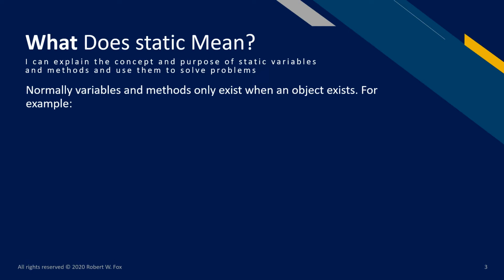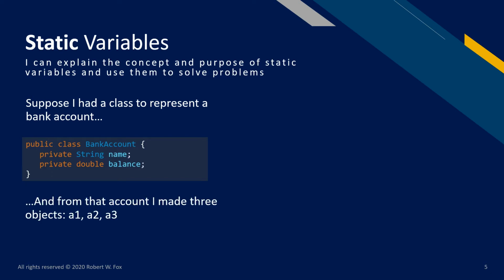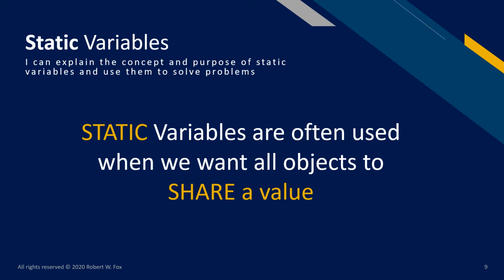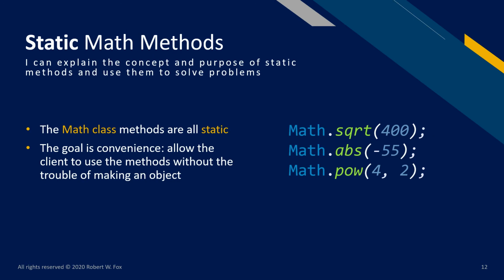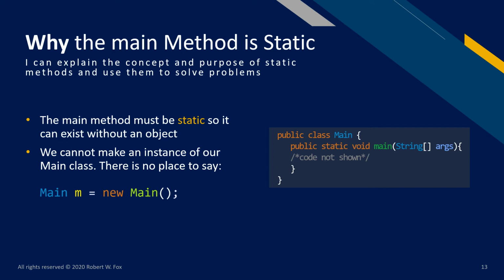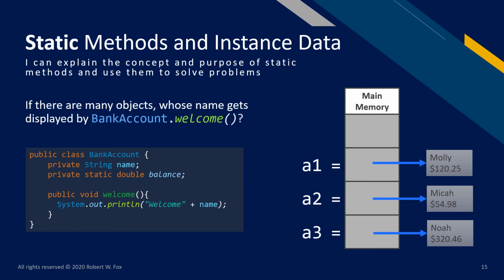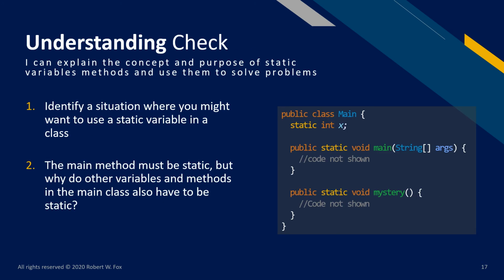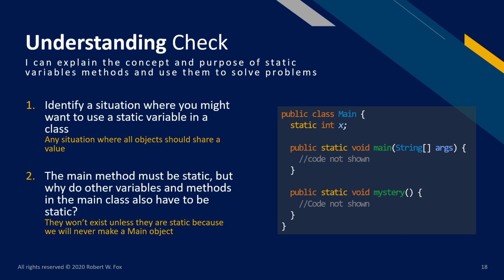The Static Modifier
This video explains the effect of making variables and methods static in Java